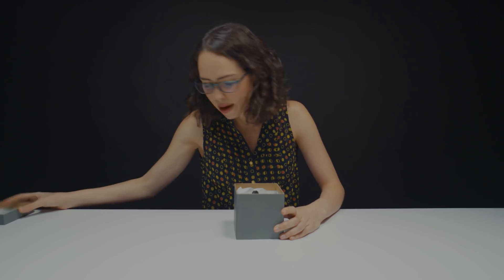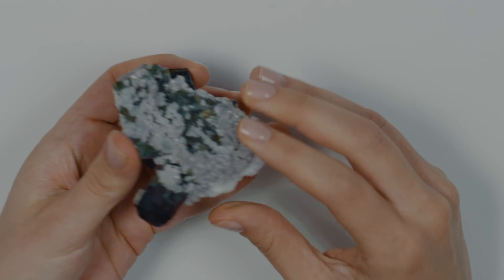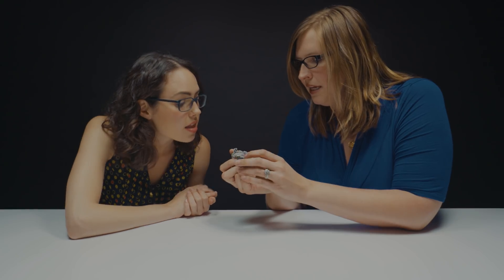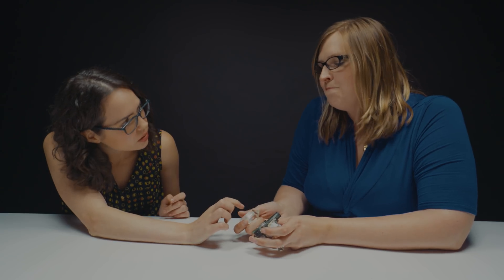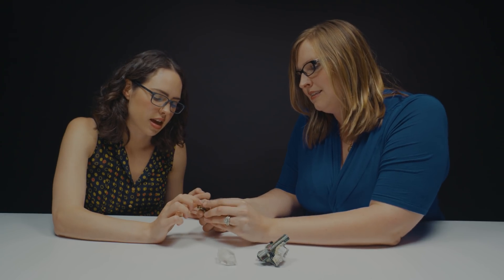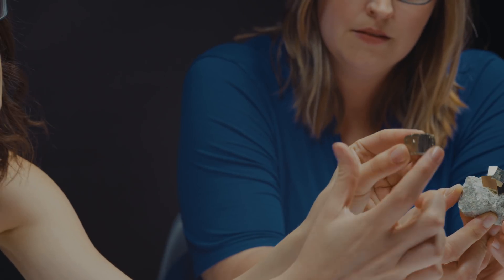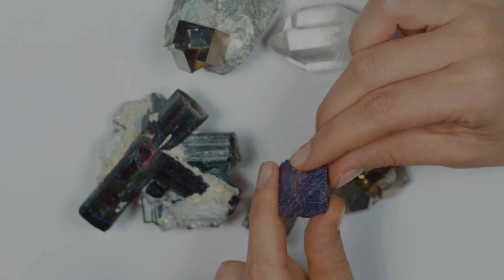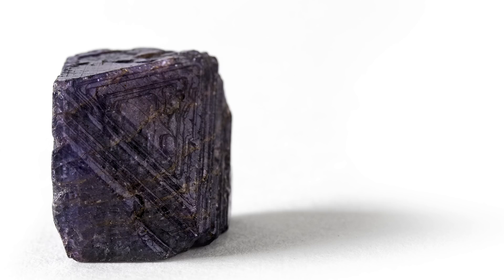The Awesome Crystal Structures & Growth Marks In Gemstones (Watermelon Tourmaline)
Natalie brings in expert geologist Renata to discuss and take a look at some of the incredible crystal structures and growth marks in gemstones! They examine watermelon tourmaline, fool's gold, and more beautiful gems.